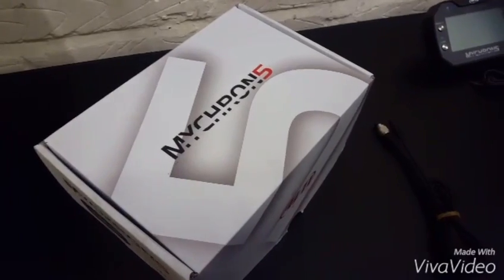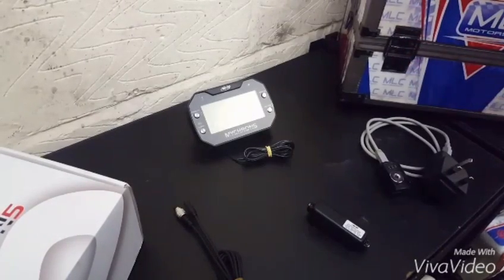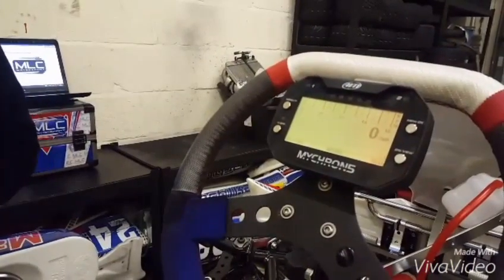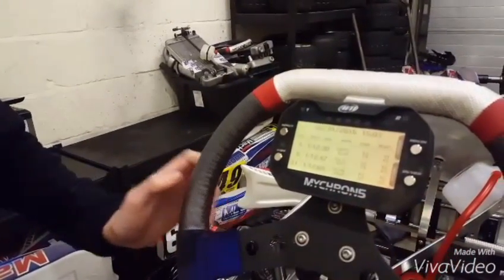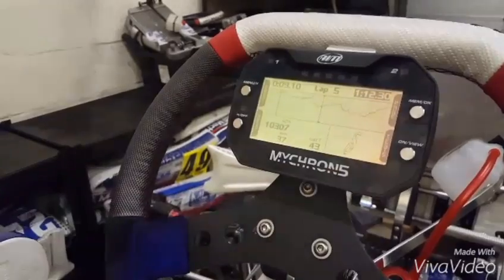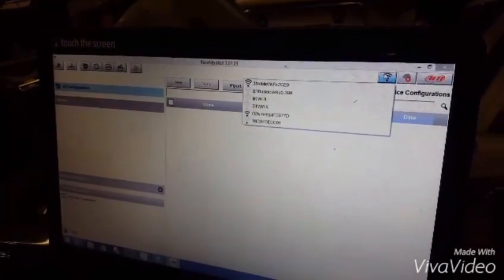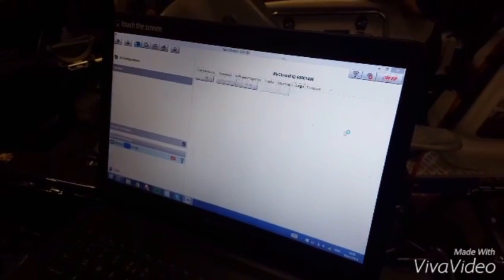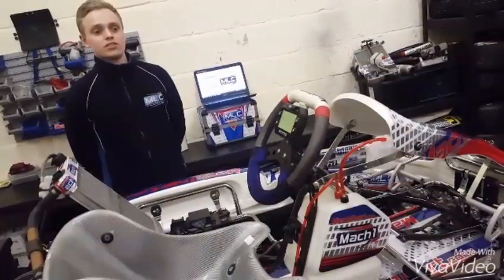Introduction to the Aim mychron 5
A look at the new mychron five kart timing system basic features